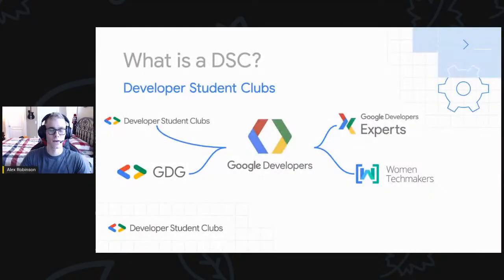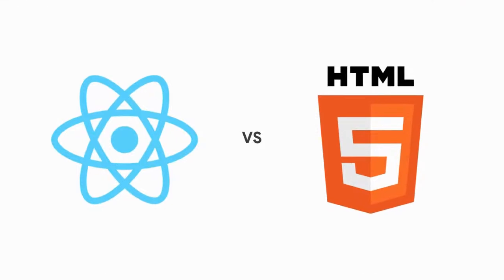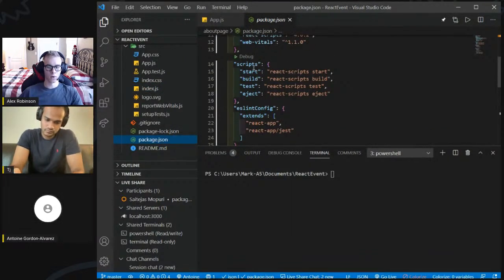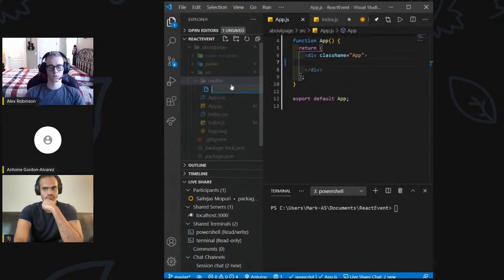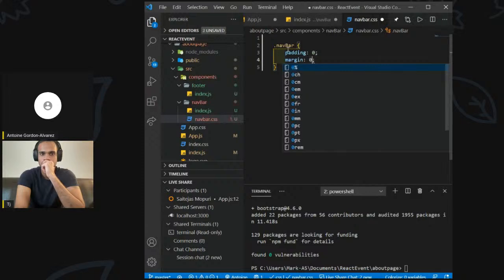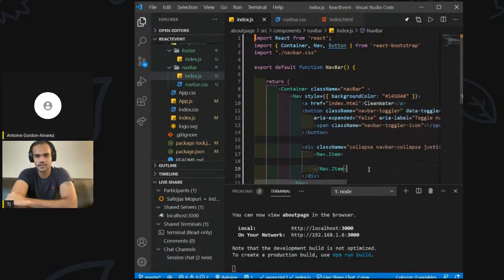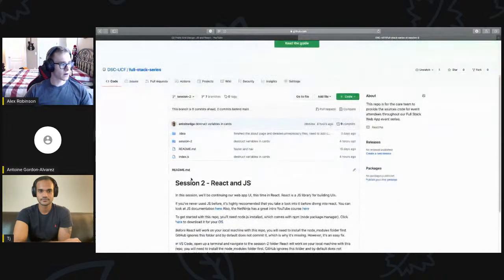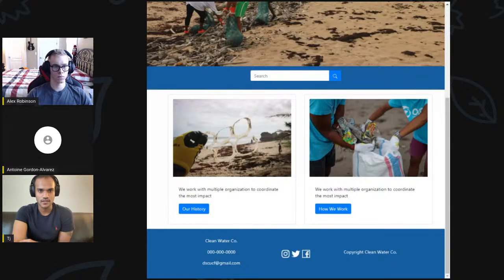Front-End Design: JS and React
In this session, we will be talking about refactoring our HTML website into React. We will introduce the fundamental topics of React, why it's better for modern website and web apps, and the advantages of React over other frameworks.